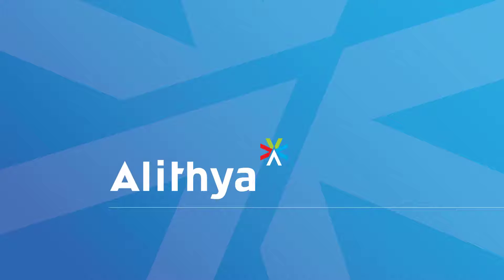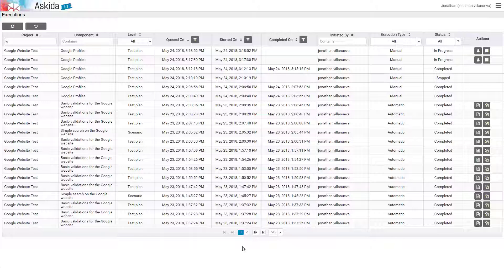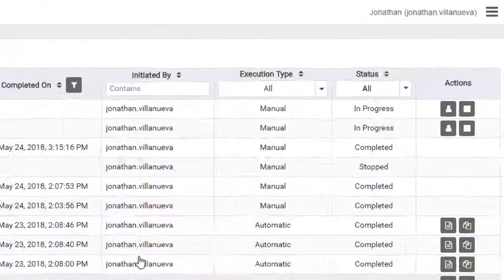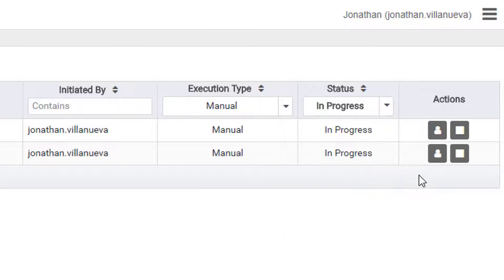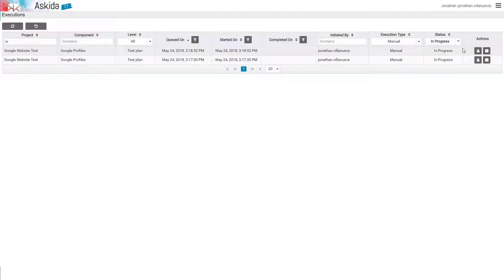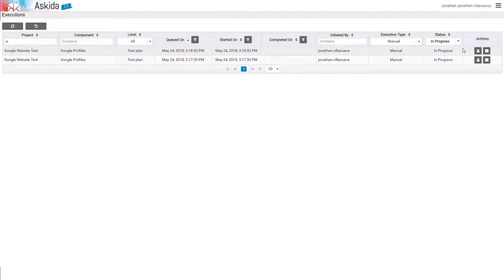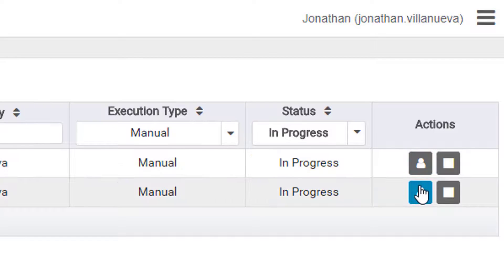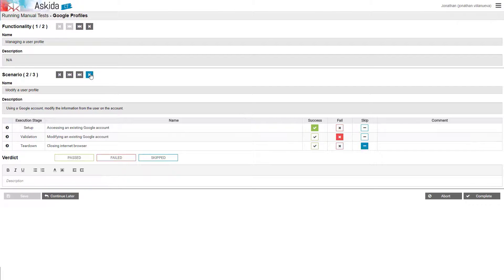Alithya GoTest – Execute – Continue the execution of a manual test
Thanks to its powerful functionalities and intuitive interface, you can automate your tests in a continuous environment and monitor the software quality of your applications.